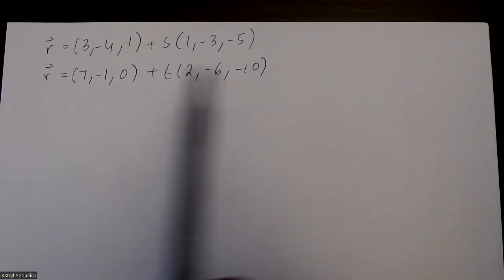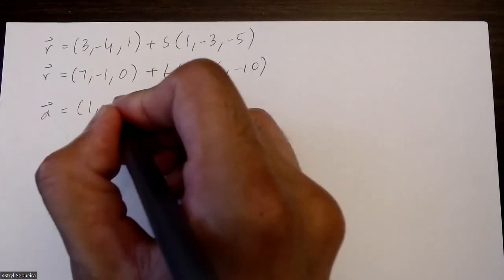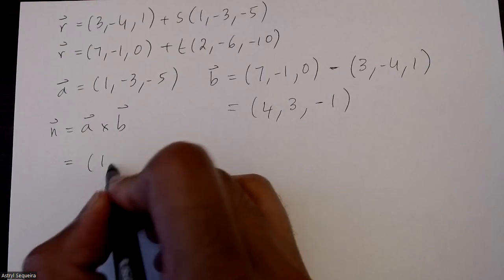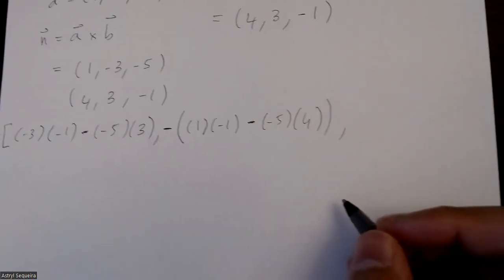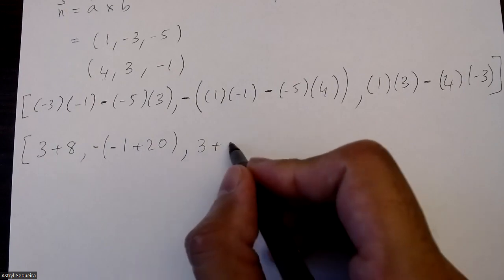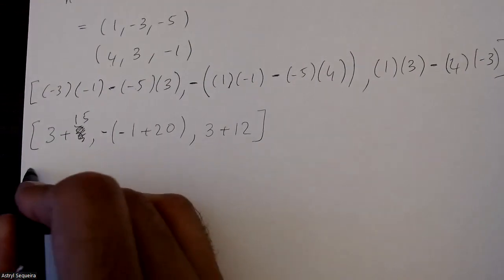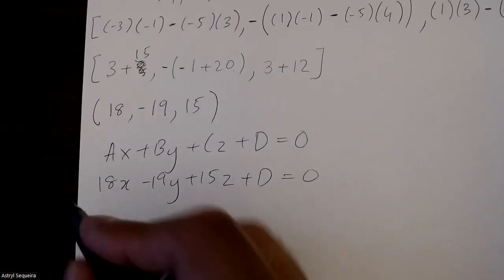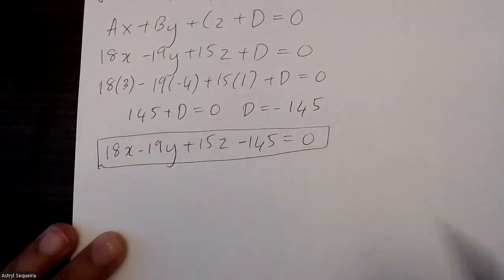Grade 12 Vectors - Cartesian Equation of a Plane 2 parallel lines (ch 8.5)